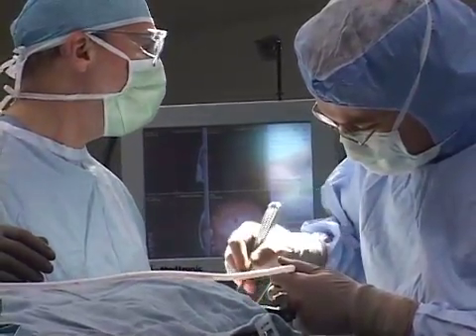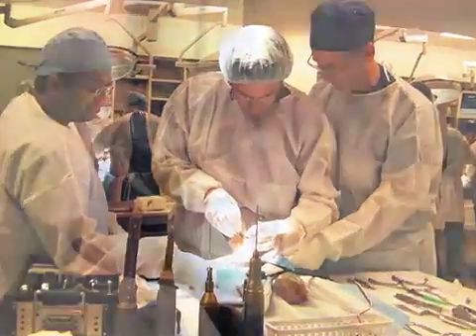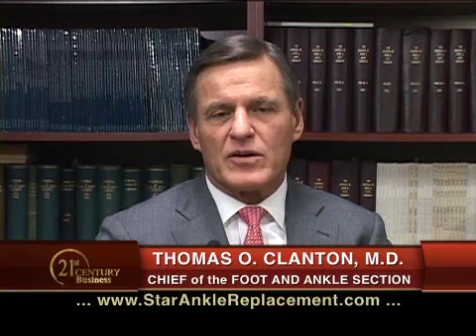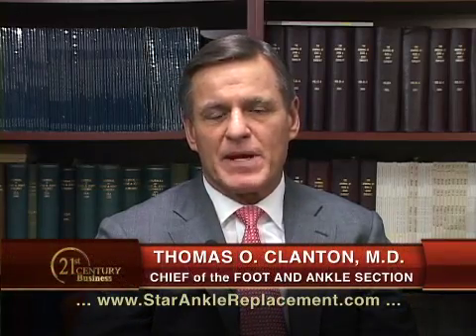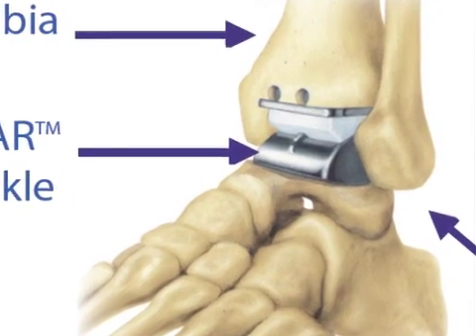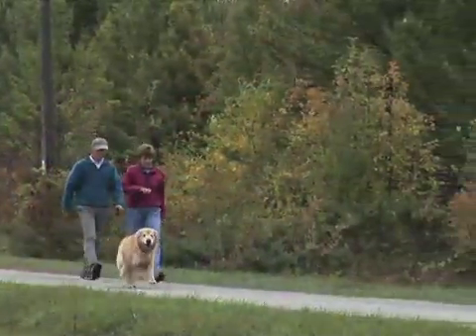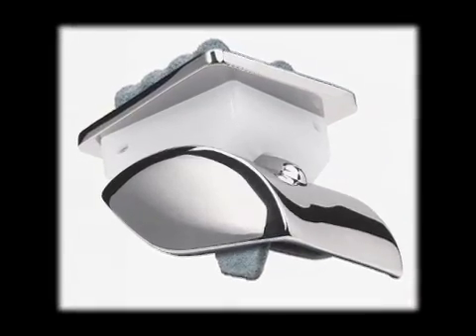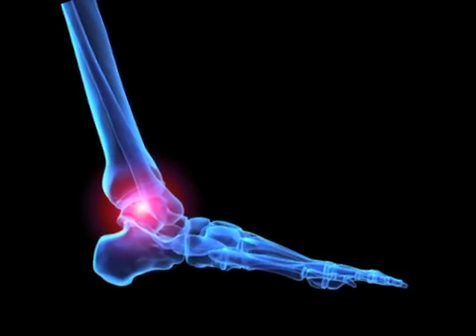Total Ankle Replacement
Small Bones Innovation Featured on 21st Century Health to discuss their goal of preserving full mobility of the ankle joint and eliminating pain.